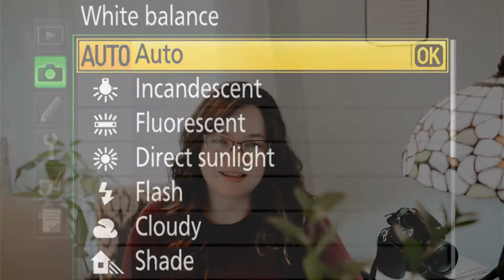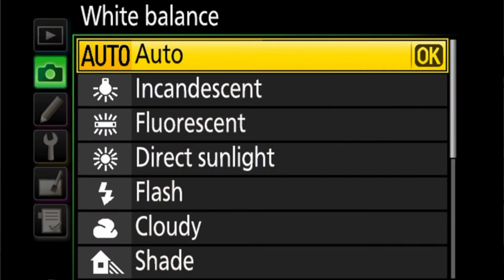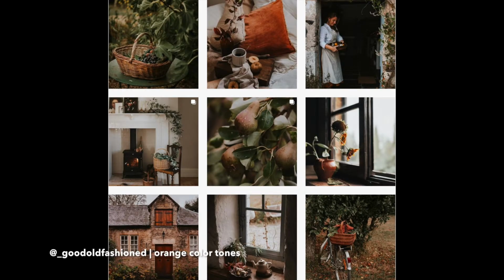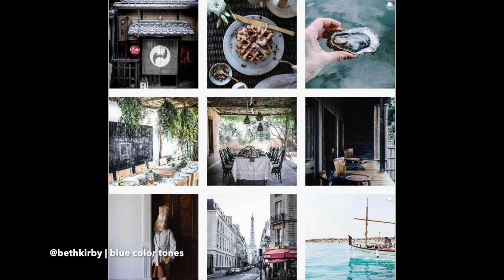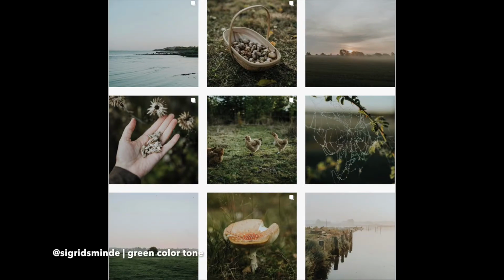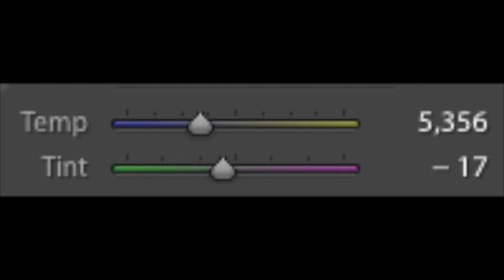Day 3 | White Balance & Color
A break down of how white balance can affect your photos, what to focus on to get consistency, and the importance of finding the same style from photo to photo.